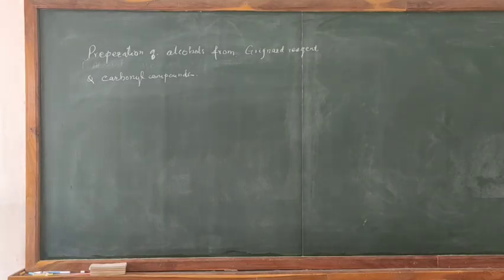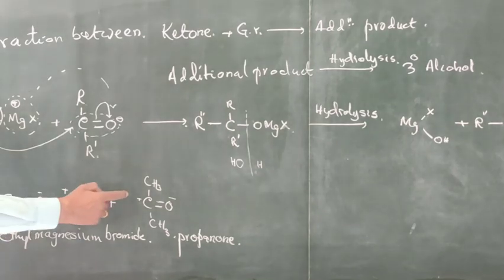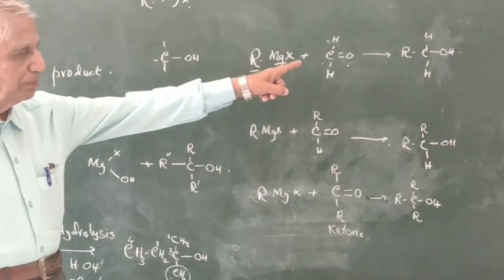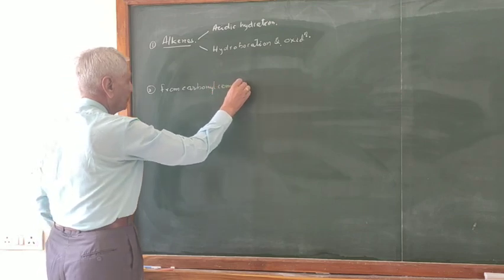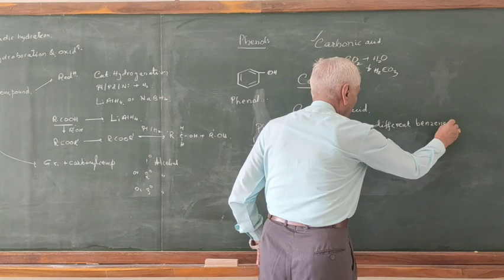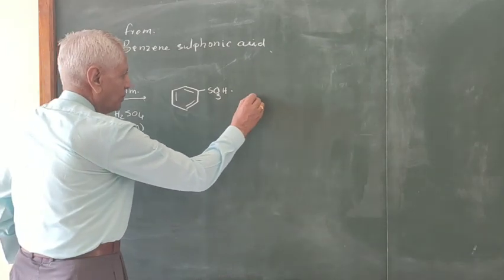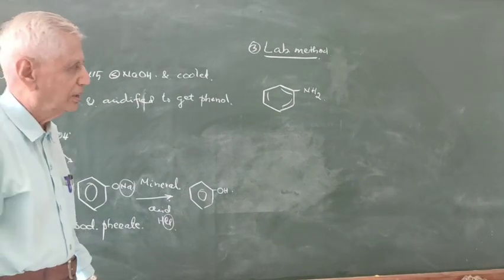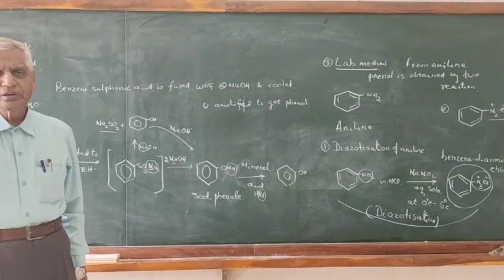Alcohol , Phenol and Ether (Part-7): By G M Andani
Preparation of Alcohol and phenol